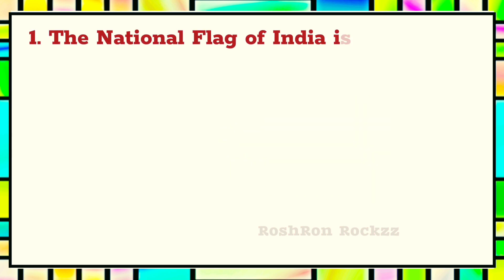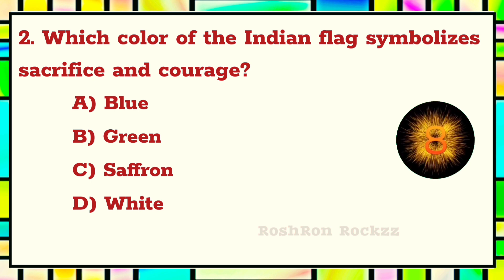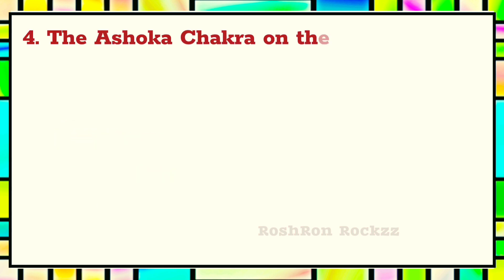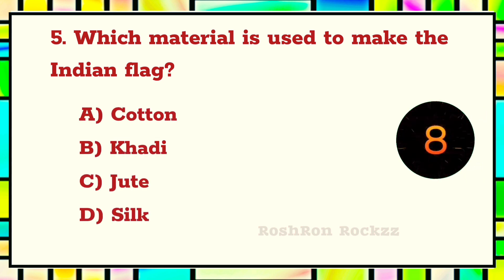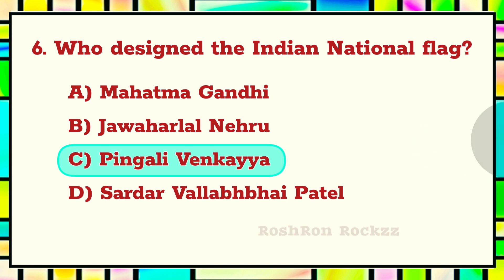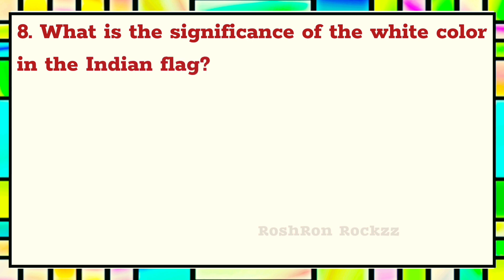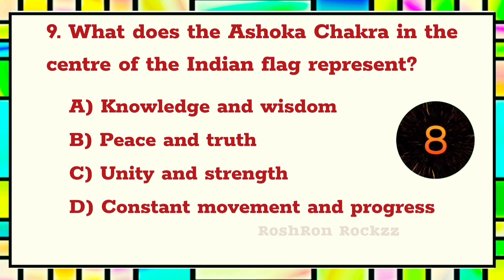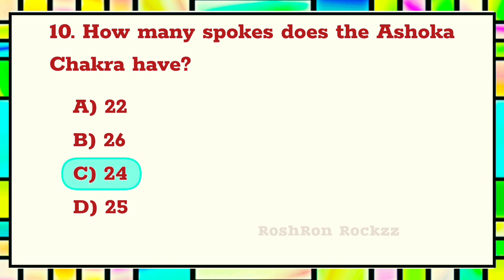GK Quiz Learn About Indian National Flag | Tiranga Quiz Easy important questions for kids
The "Independence Day Quiz" is a fun and engaging educational activity that imparts knowledge about India's National Flag and its historical significance. It raises awareness of India's freedom struggle and the importance of Independence Day.

Participants learn interesting facts about the National Flag, its colors, design, and meaning. The quiz enriches their knowledge and provides valuable insights into India's rich history and heritage.

By taking part, you can celebrate independence and patriotism while deepening your understanding of the National Flag. This interactive and informative quiz is an excellent educational resource for children, schools, and families to commemorate India's Independence Day meaningfully.